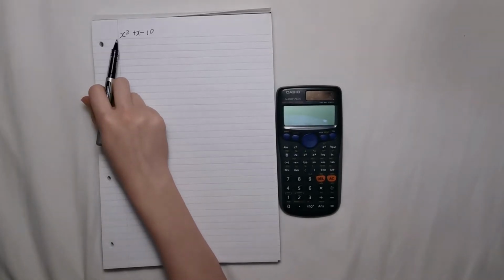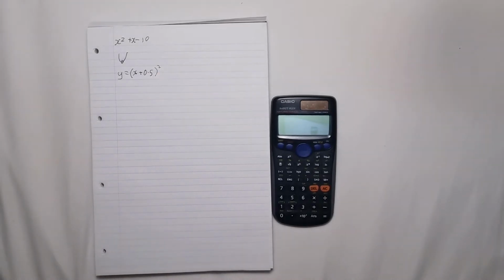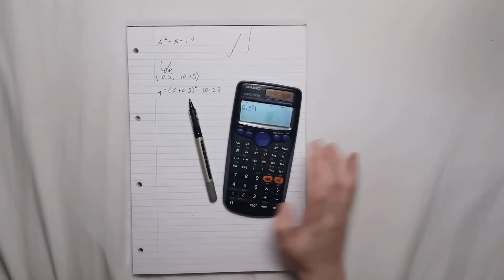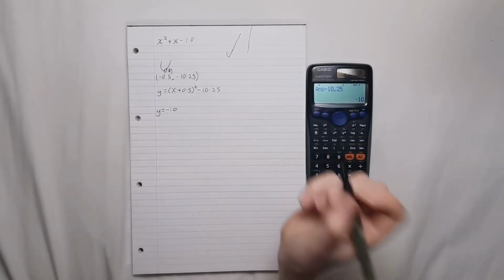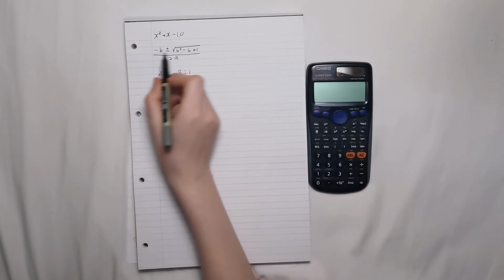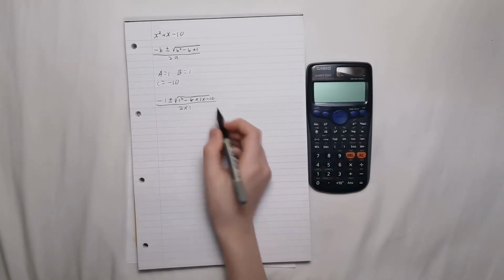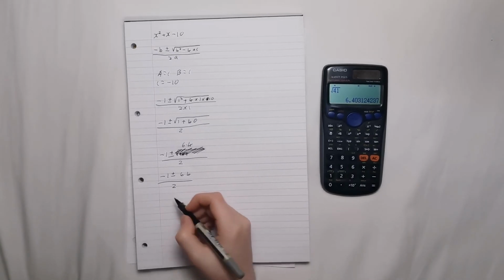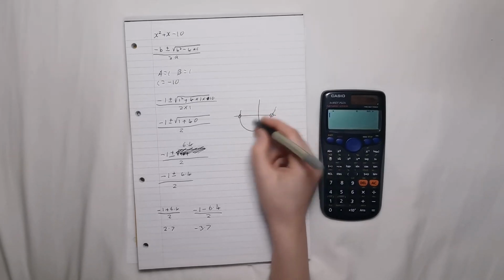Plotting Using Quadratics Part 2